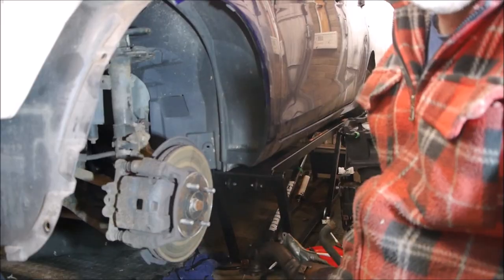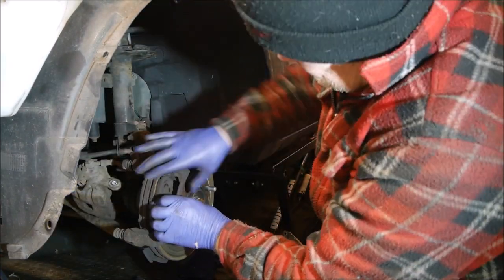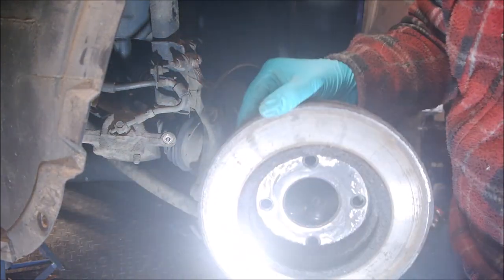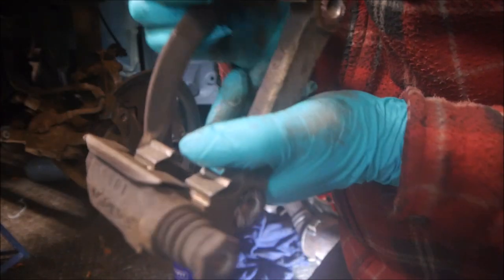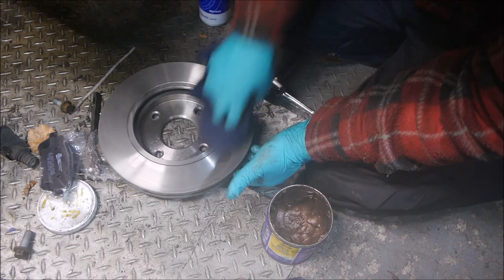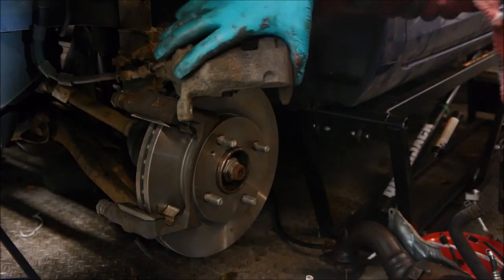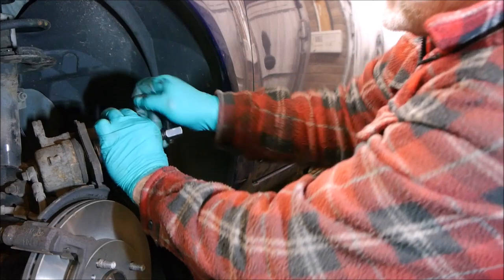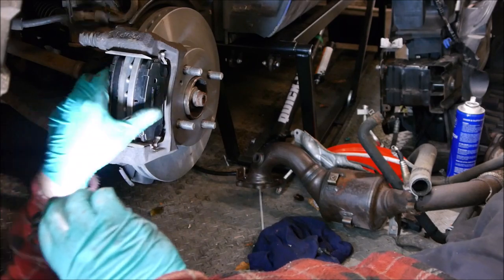Ford Fiesta Mk7 2015 DIY replacement of front brake discs and pads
Easiest brake disc and pads change ever!

Tools needed once wheel off are a 12mm and 15 mm socket. That's all.

Max 15mins per side.

Difficulty level - simply didn't even need a brew